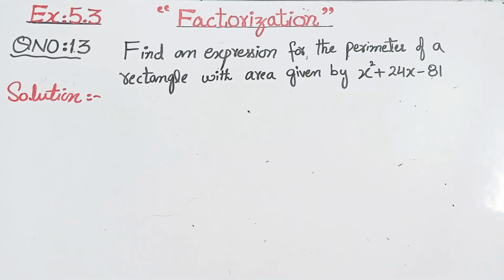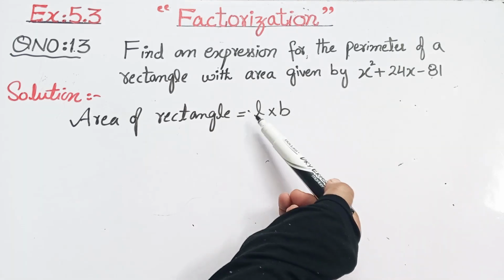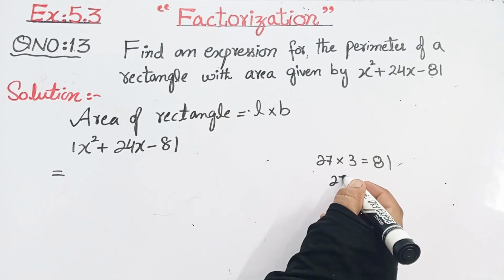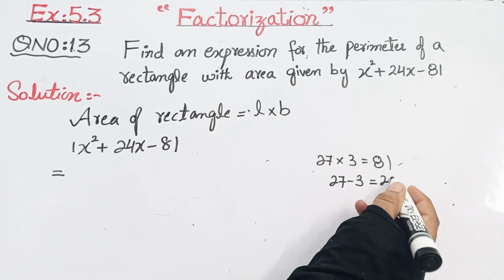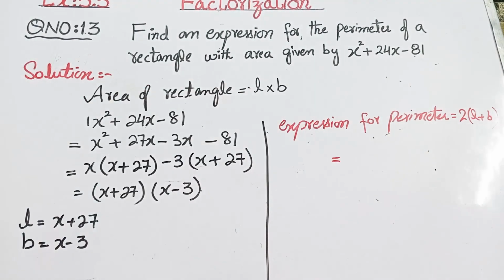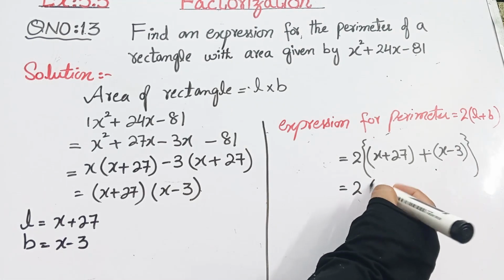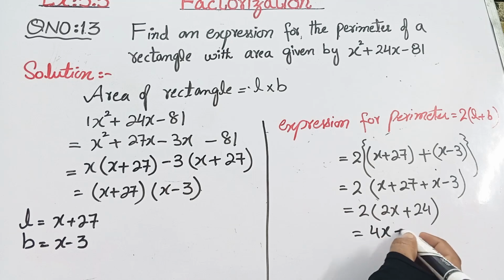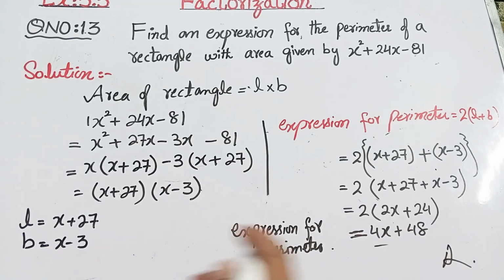Ex 5.3 Question 13 Chapter Factorization KP Board Maths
"Math doesn't have to be scary! On our channel, we break down complex math concepts into easy-to-understand videos. Join us for math lessons, examples, and practice exercises that will help you build confidence and mastery."